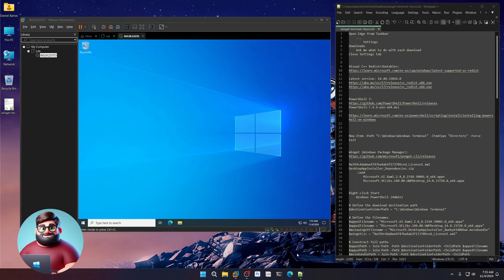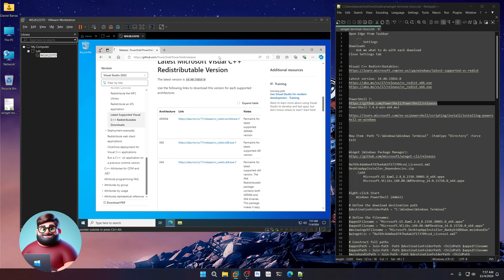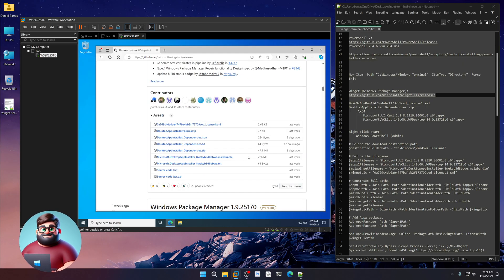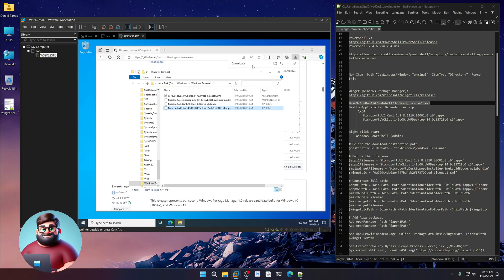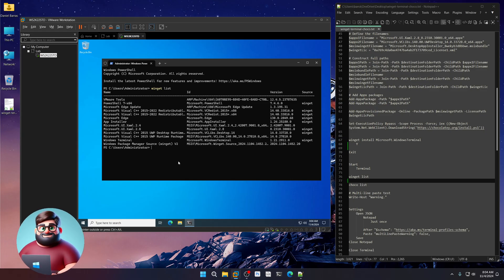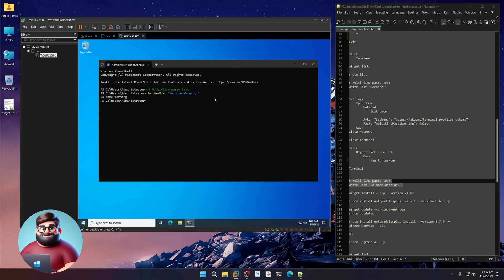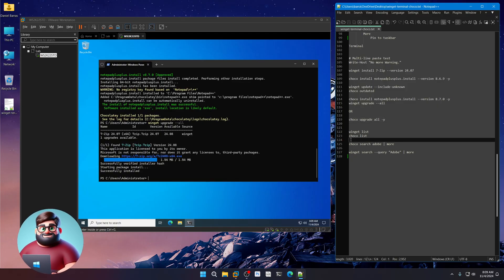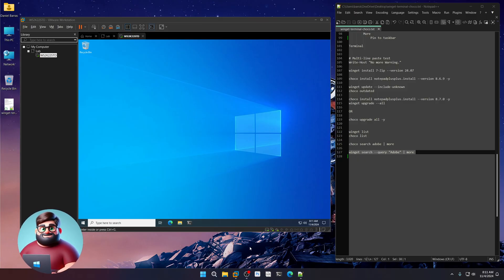Winget, Chocolatey, and Windows Terminal on Windows Server 2022